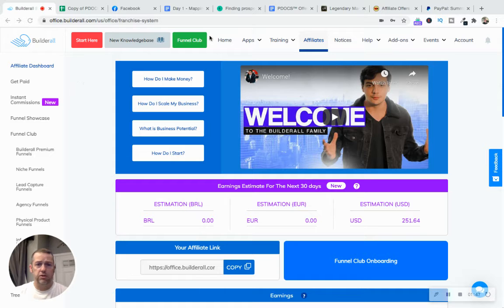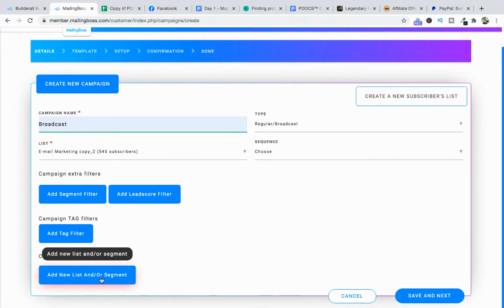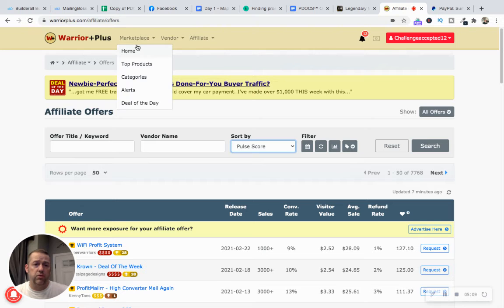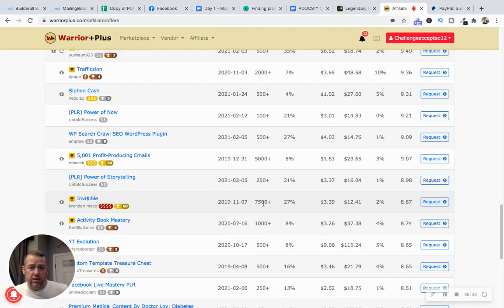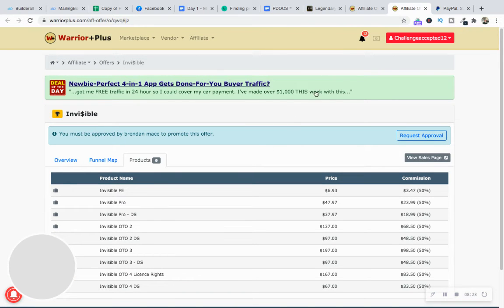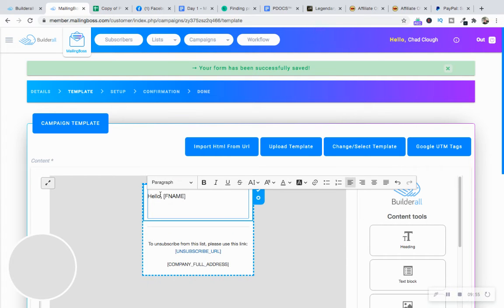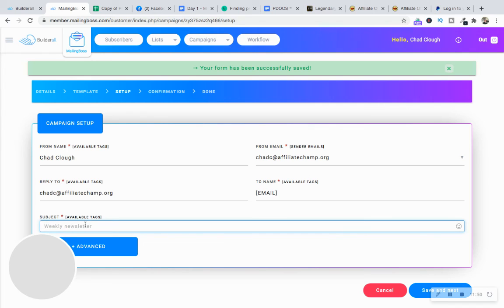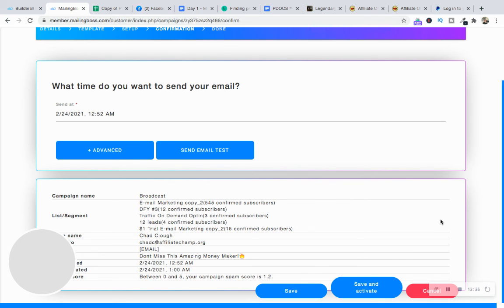How to Make Money Email Marketing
In this video i go over email marketing. Build your list and have endless income! Form a relationship with your list as well. I invite all my subscribers to join me on Facebook to get to know eachother better and learn together!

These commissions help me create free valuable videos like these. Any earnings or income representations are aspirational statements only and results are not typical. There is no guarantee that you’ll receive the same results or any results at all. Your results will depend entirely on your work ethic. I'm also not a financial advisor.